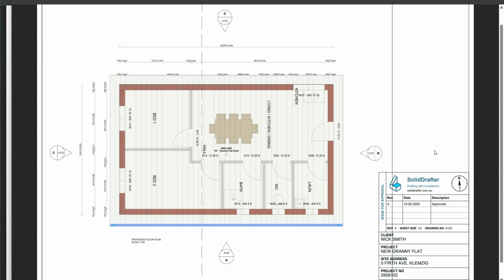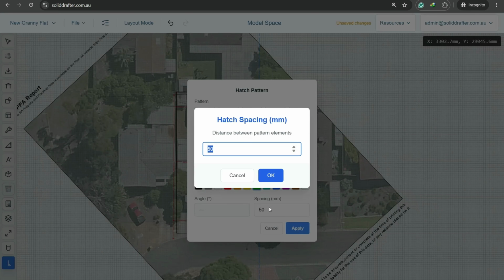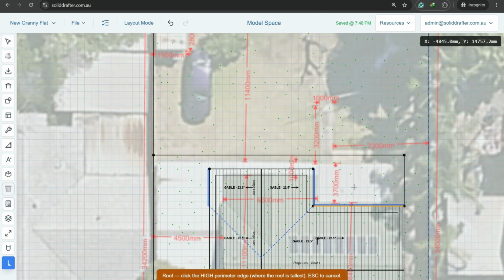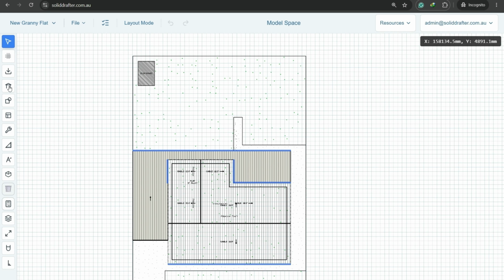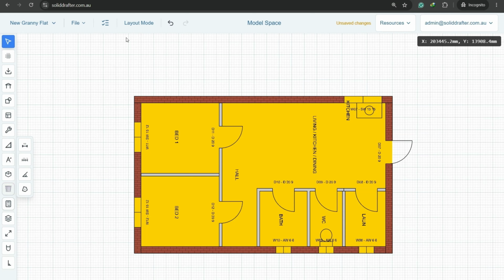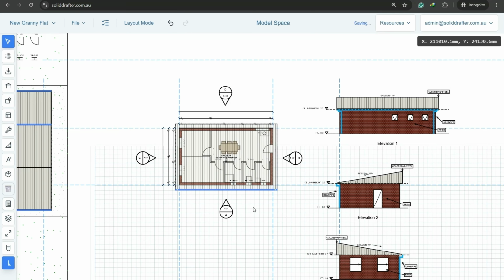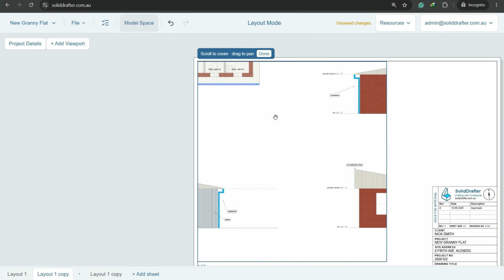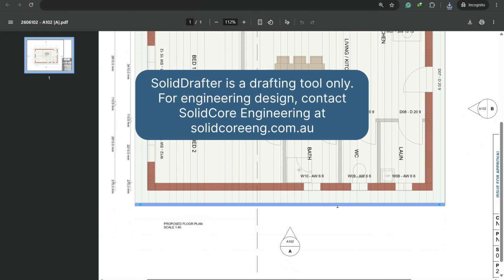How to Draw Granny Flat Plans for Council Submission | Full Tutorial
Create a complete granny flat drawing set—from importing a reference site image to producing PDF drawings for council submission.

This complete SolidDrafter tutorial demonstrates the full granny-flat drawing workflow, including:

• Existing and proposed site plans
• Site boundary and existing site features
• Proposed granny flat placement and setbacks
• Floor plan adjustments
• Doors, windows, fixtures, labels, and dimensions
• External elevations
• Drawing layouts and viewports
• PDF export for client, council, certifier, or project team
New to SolidDrafter? Watch the 5-minute overview first:

CHAPTERS

0:00 Introduction and Finished Drawing Set
0:53 Create a New Project and Open the Project Checklist
1:30 Step 1 — Site Plans
1:31 Import and Align the Reference Image
2:14 Draft the Site Boundary
4:03 Add Existing Site Features
18:30 Draft the Proposed Granny Flat
21:14 Position the Granny Flat and Add Setbacks
23:48 Step 2 — Floor Plans
23:53 Edit Walls, Doors, Windows, Fixtures, Labels and Dimensions
28:30 Step 3 — Elevations/Sections
28:46 Generate the External Elevations and Building Section
32:30 Step 4 — Layouts & Print PDFs
32:42 Set Up Project Details, Title Block and Viewports
39:44 Export the PDF Drawings
41:25 Review the Completed Drawing Set
43:23 Closing and Engineering Design Note

SolidDrafter is a drafting platform only. It helps users create professional drawings, but it does not replace engineering design, professional advice or certification. Requirements vary depending on the project and location. Always engage an appropriately qualified professional where required.